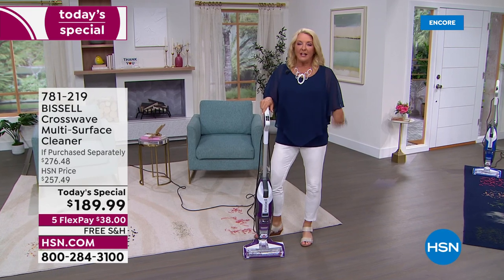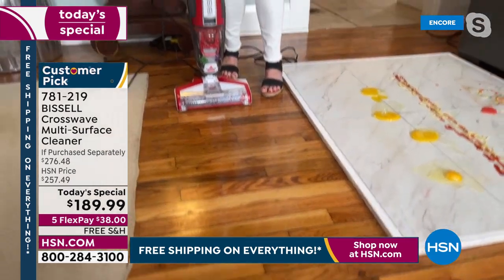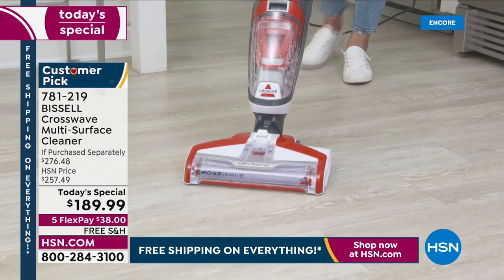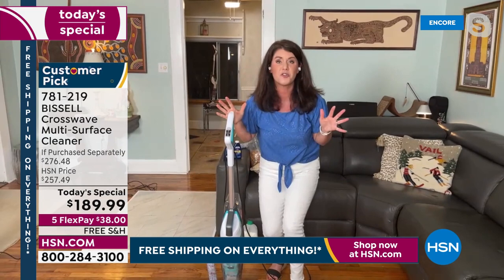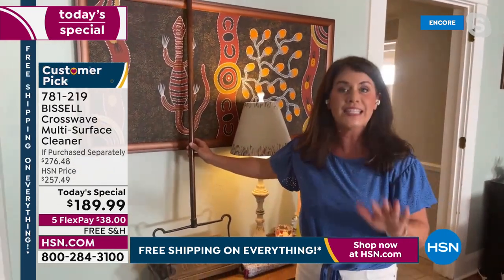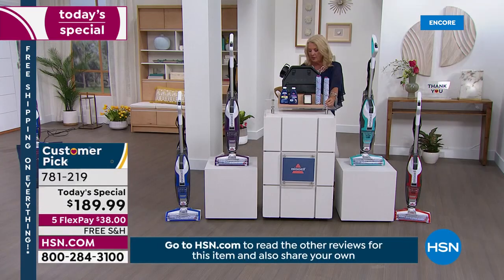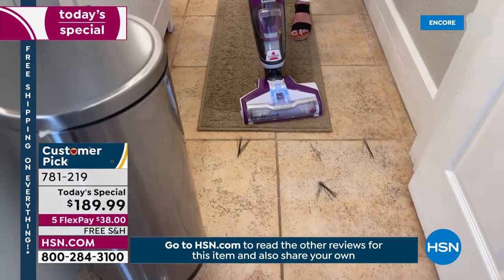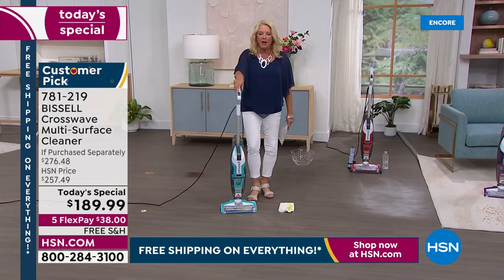HSN | Bissell Cleaning 04.09.2022 - 03 AM